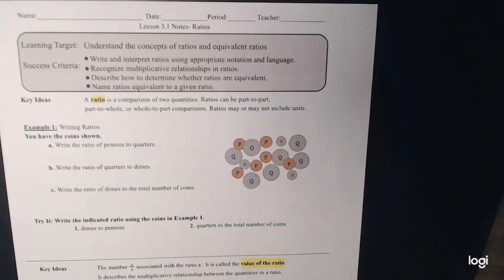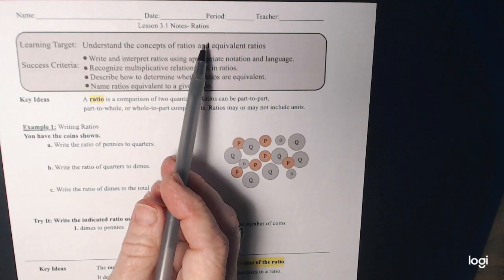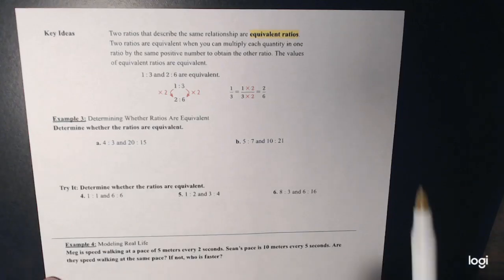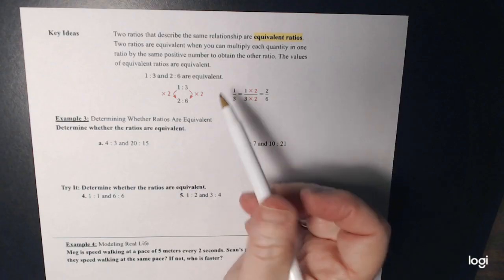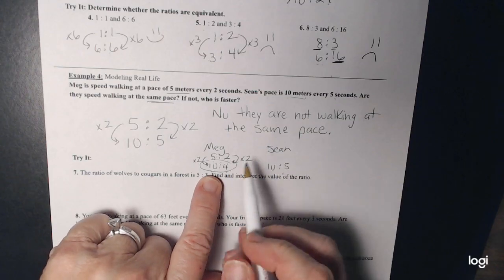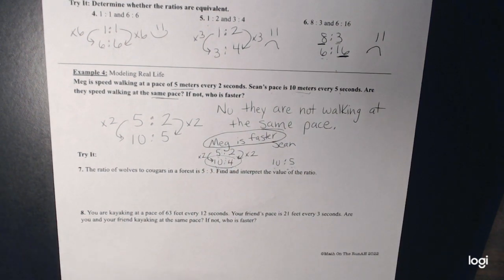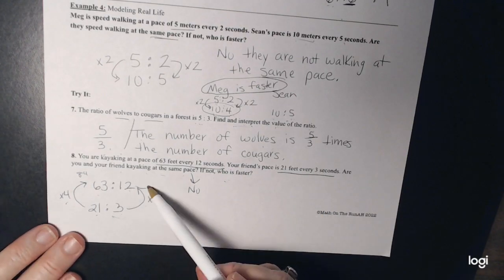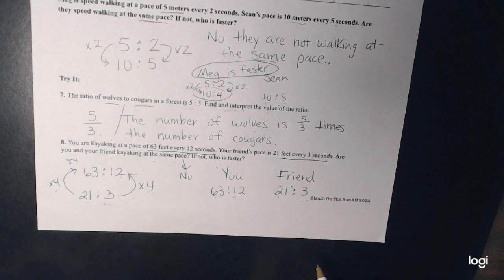Lesson 3 1